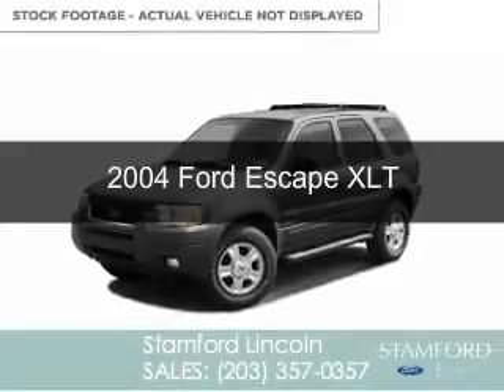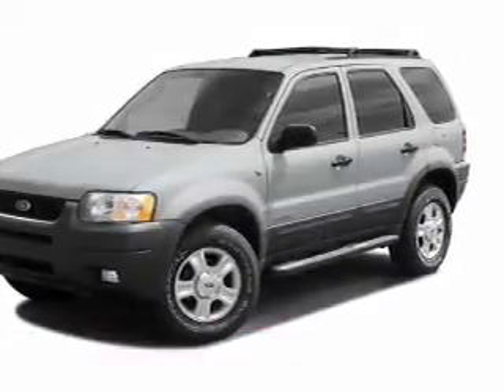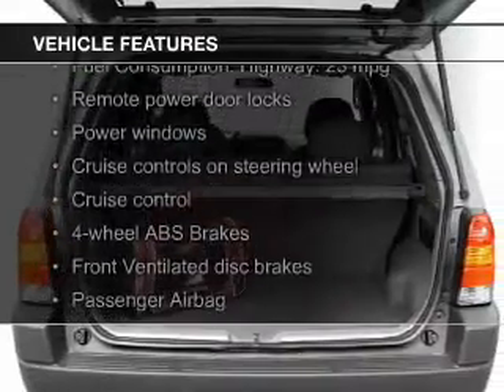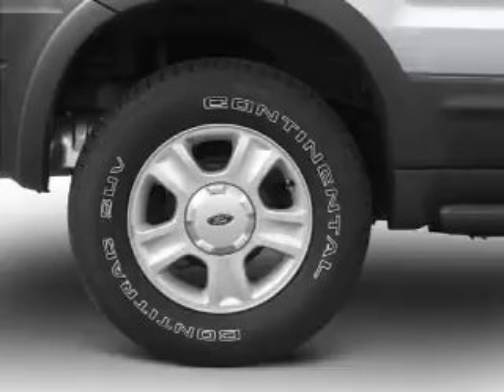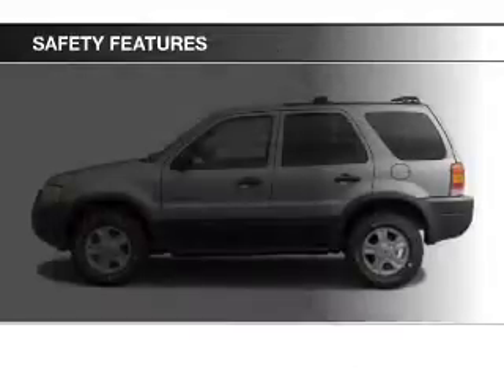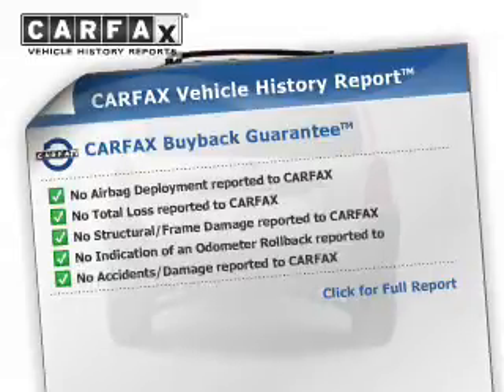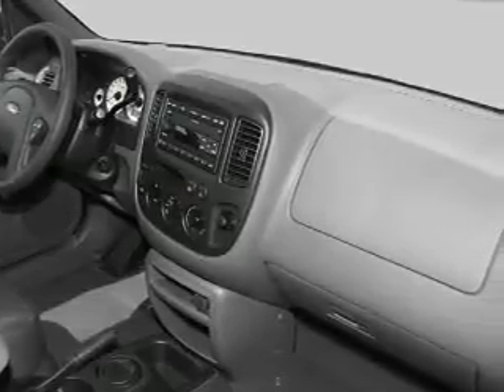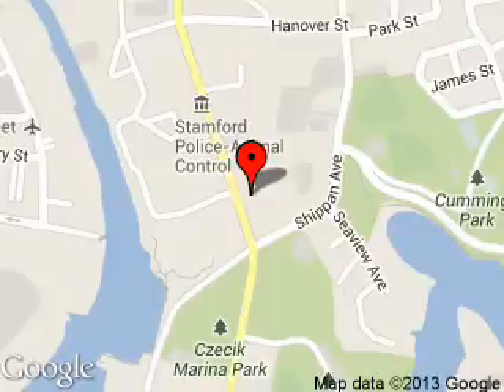2004 Ford Escape - Stamford CT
Phone:
Year: 2004
Make: Ford
Model: Escape
Trim: XLT
Engine: 3.0 liter 6 cylinder 24 valve
Transmission: 4-Speed Automatic
Color: Dark Shadow Gray Metallic
Mileage: 0
Address:
212 Magee Avenue